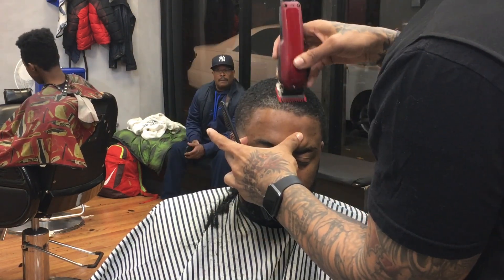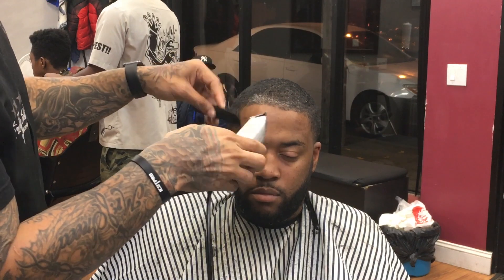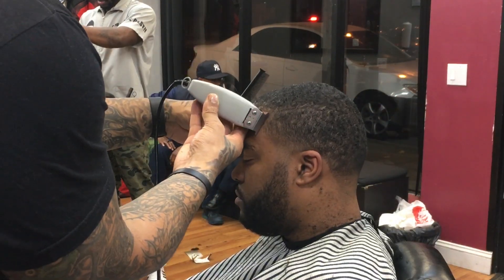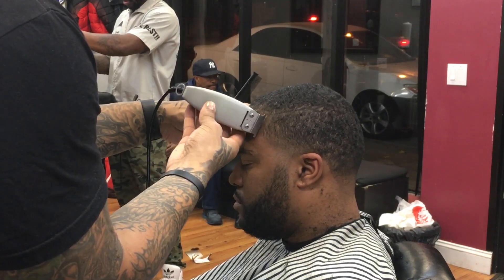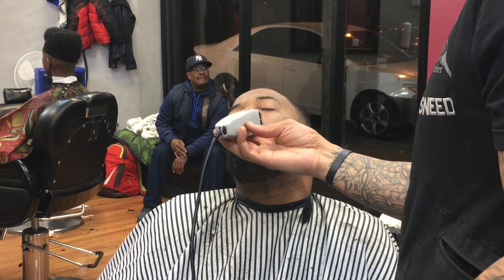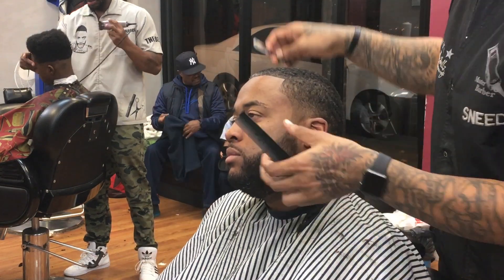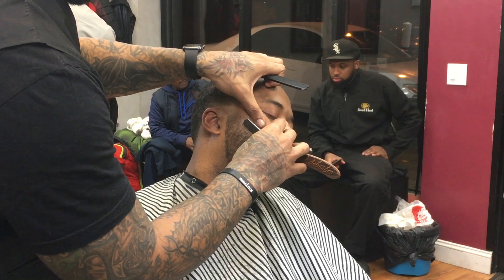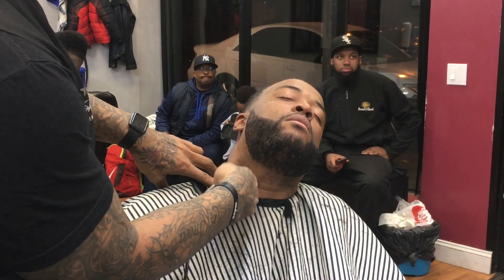How to do a Dark Ceasar | taper | Beard trim | MENS cut | done by Sneed da barber